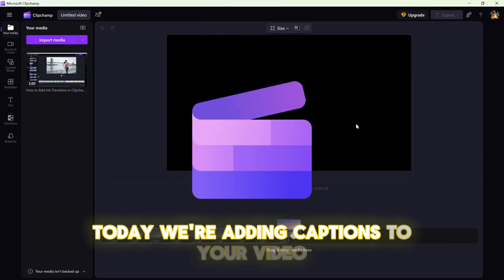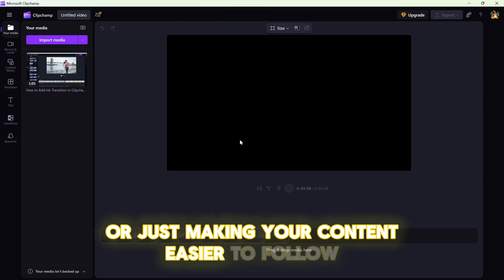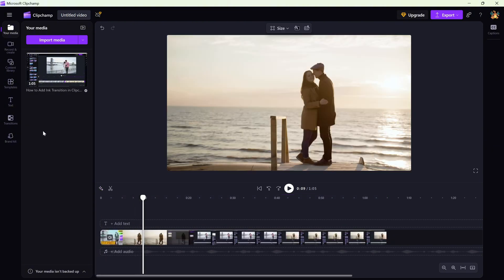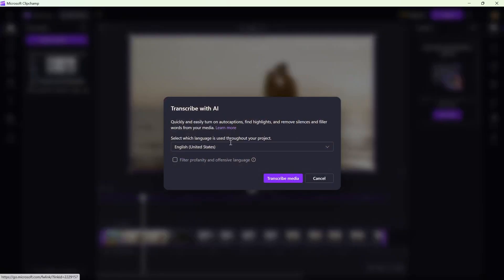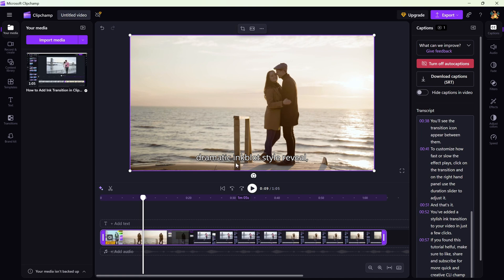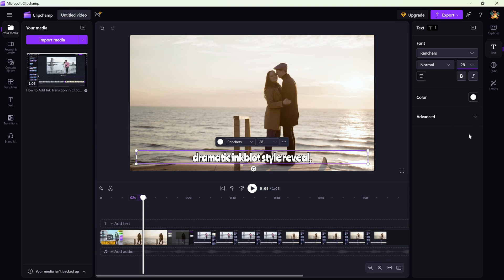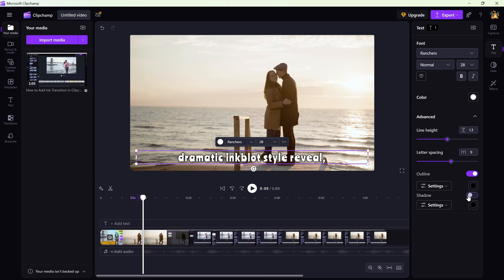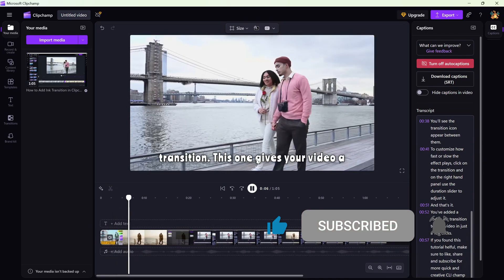How to Add Auto Captions to Your Video in Clipchamp - Lesson 54 Clipchamp Tutorial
Want to make your videos more accessible or engaging? In this tutorial, I’ll show you how to easily add captions in Clipchamp—either manually or using auto-captioning.

Steps to Apply the Effect:
Open your project and add your video to the timeline.

Select the video and click the Captions button from the top menu bar.

In the caption settings box, select your language and confirm the settings.

Choose Auto-captions to generate captions automatically, or go with Manual to type them yourself.

Clipchamp will process your audio and add the captions.

Use the right-side panel to fine-tune text, timing, font, size, and colors.